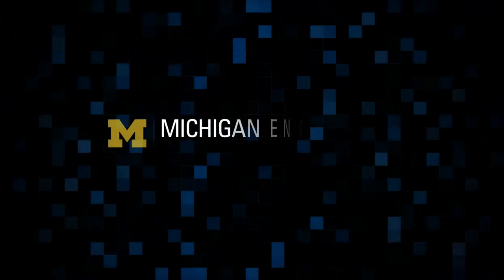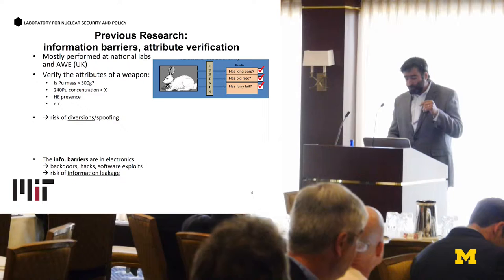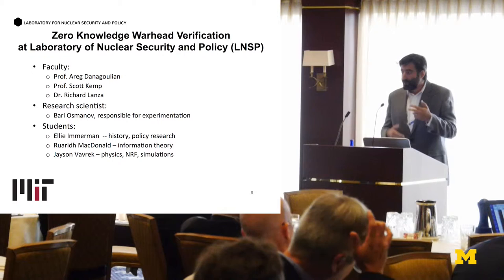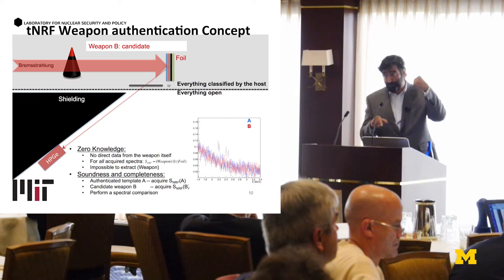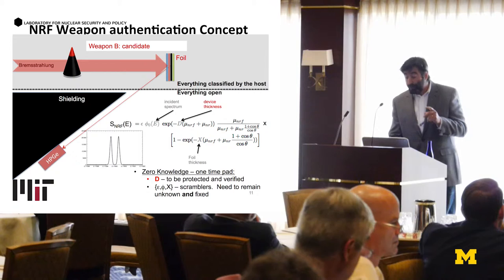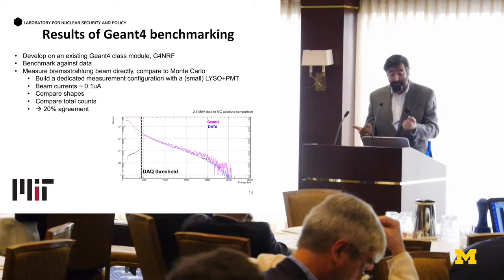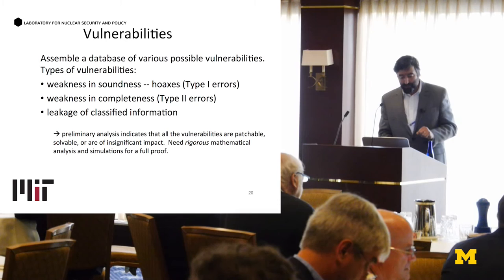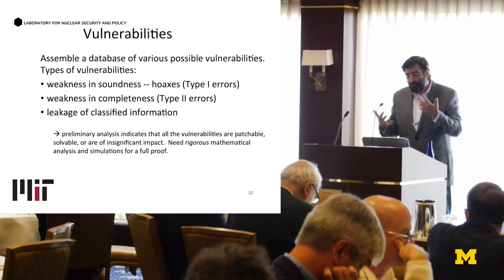Areg Danagoulian | Disarmament Verification